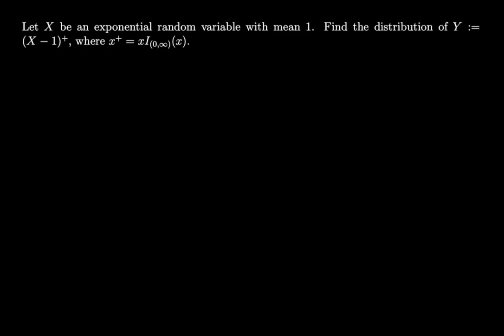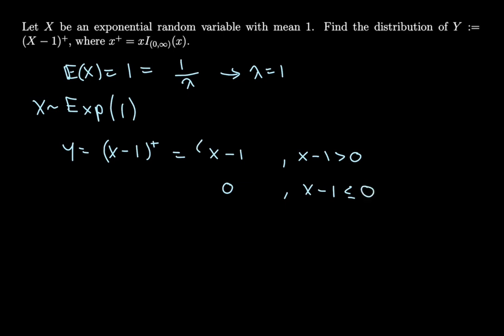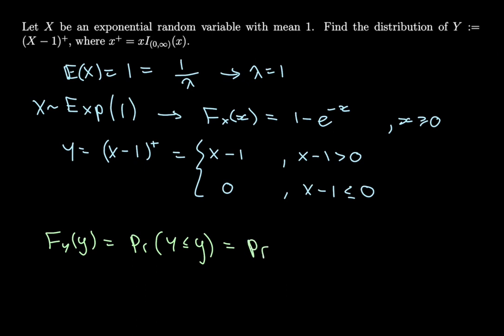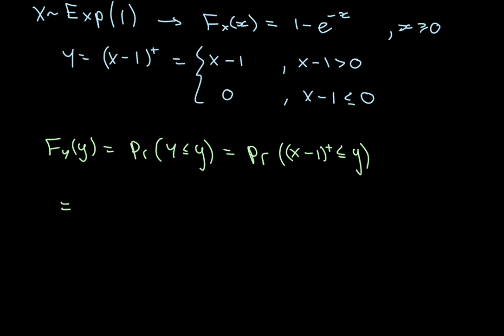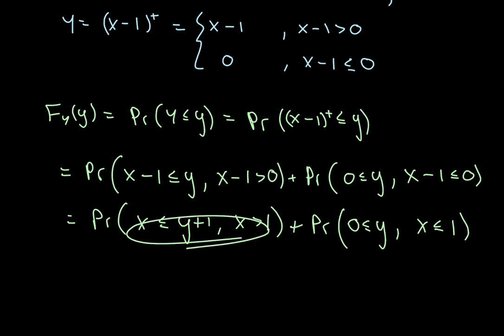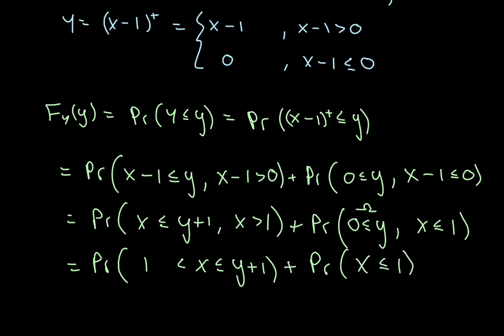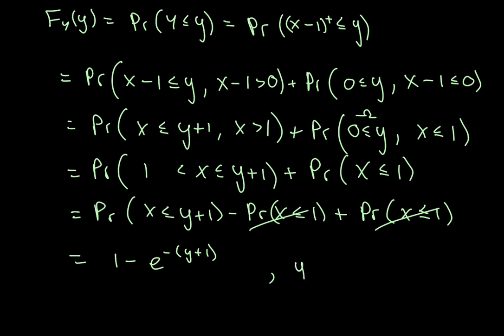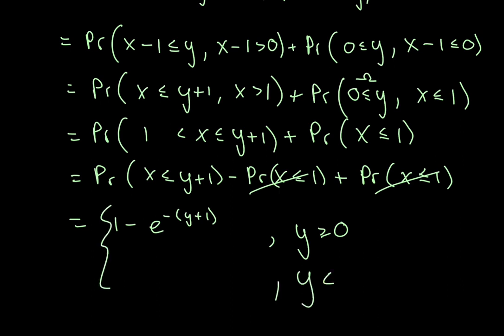How to find the CDF of a transformation | Probability Theory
Let X be an exponential random variable with mean 1. Find the distribution of Y := (X − 1)+, where x+ = xI(0,∞)(x). We go about solving this by finding the CDF of the transformation of X.

This question was taken from the University of Cape Town’s STA2004F (Statistical Theory and Inference) course with permission.